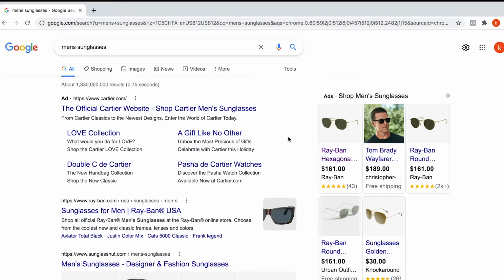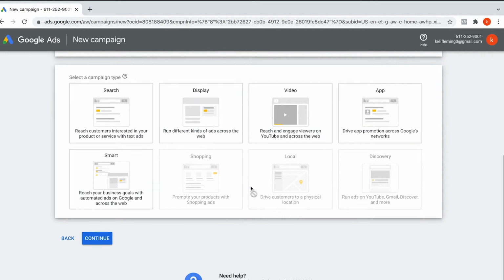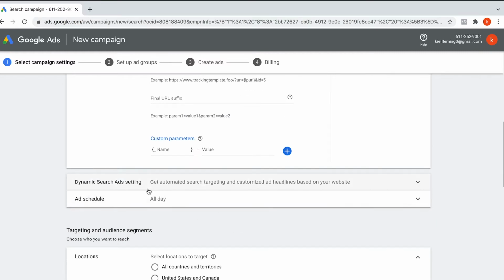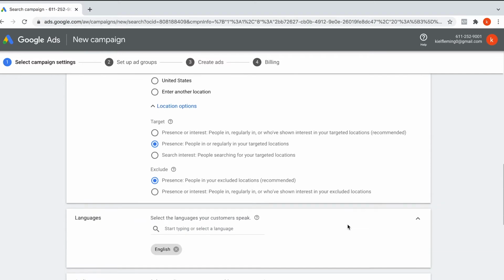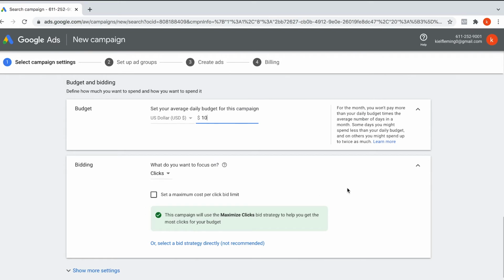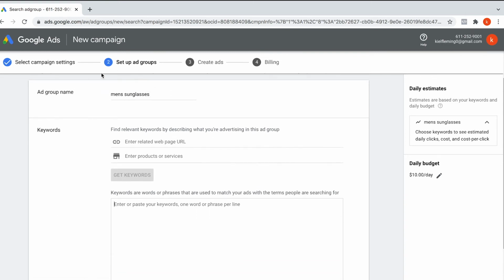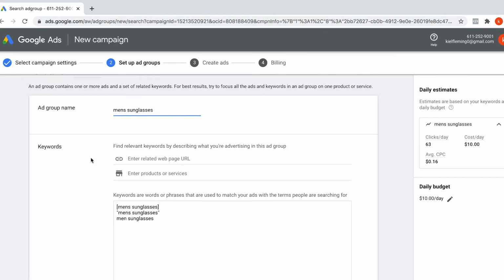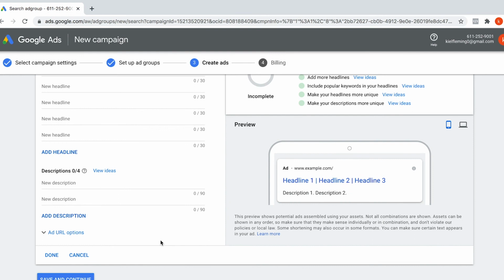How To Use Google Ads 2021| STEP BY STEP Google Ads Tutorial (FOR BEGINNERS)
Ever Wondered How Companies Use Google Ads to Make Sales? Well Your In Luck As This Is A Step By Step Tutorial On How You Can Create Your Very First Google Ads Campaign For Your Online Business.

If You Want A Instagram Tutorial, Let Us Know!

🔥 Let Us Know What You Want To See Next!🔥